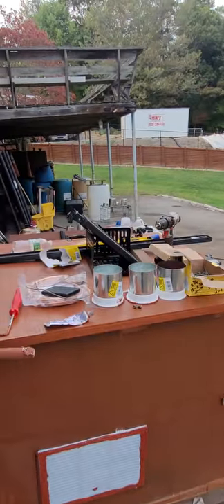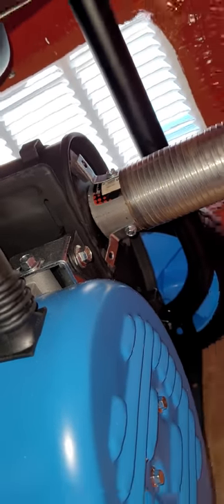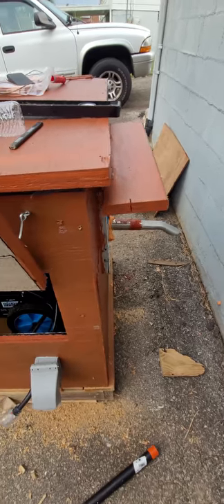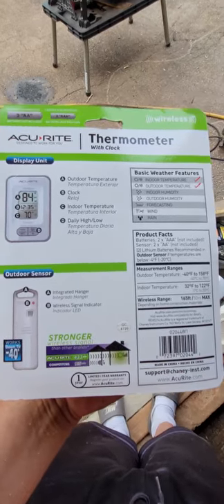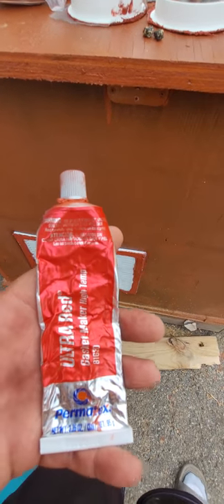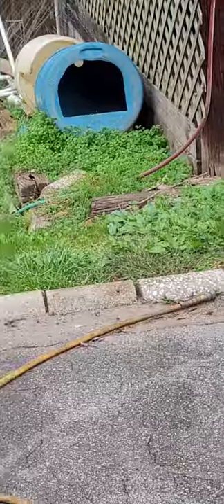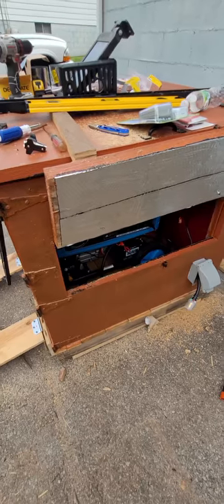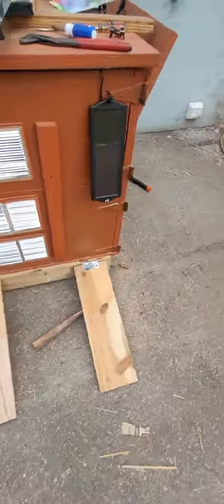DIY Generator Box- Adjustments and Minor Tweaks Almost Finished part 3